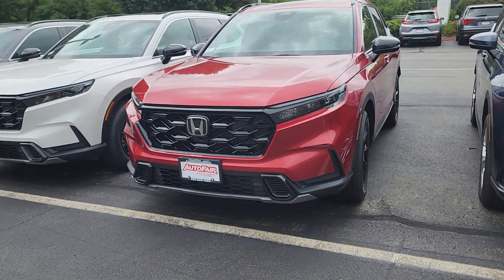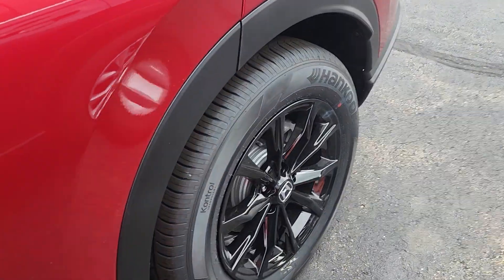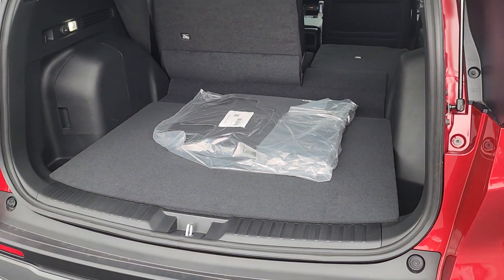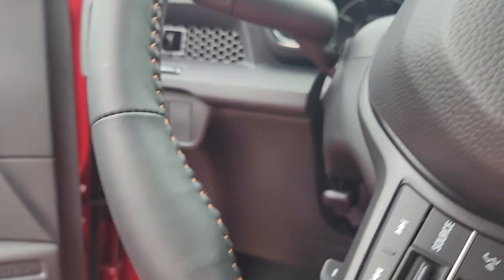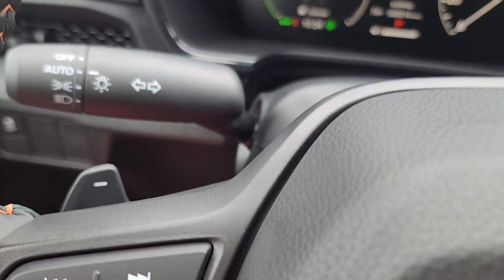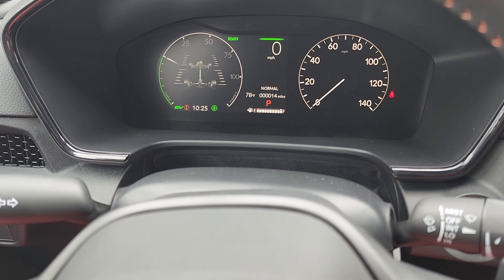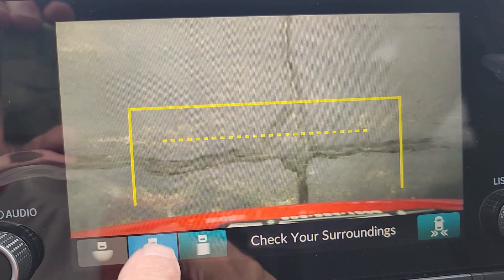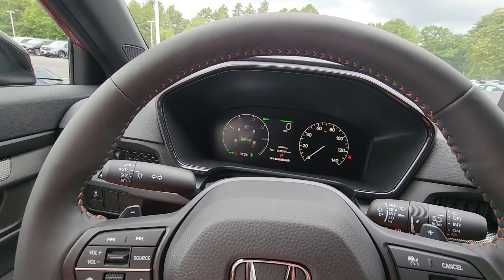2025 Honda CRV Sport Hybrid